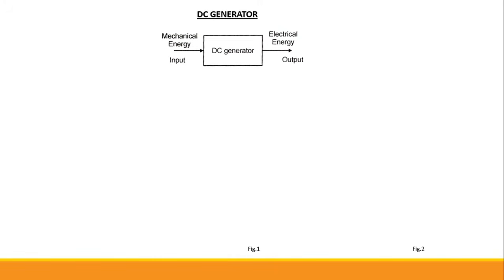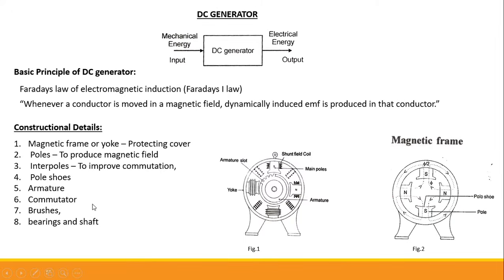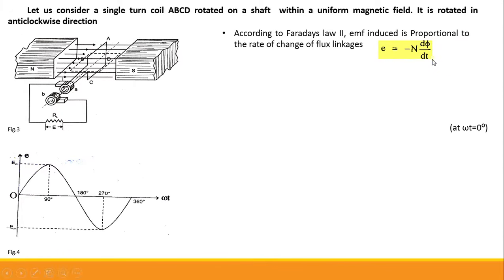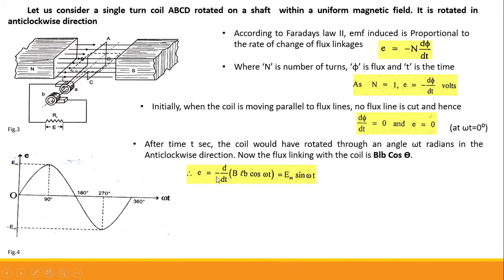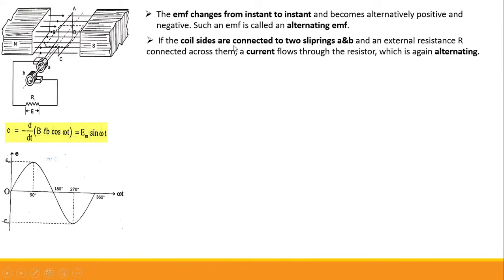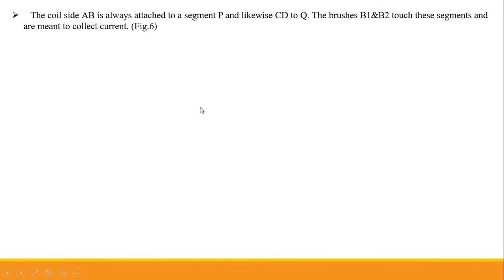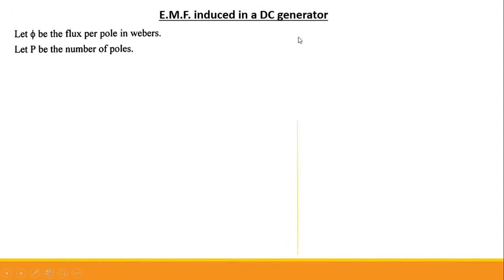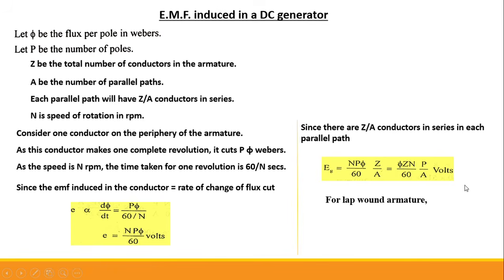Lect 1. DC Generators - Principle of Operation and EMF Equation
Basic principle, Construction, working and EMF equation of DC generator is explained.